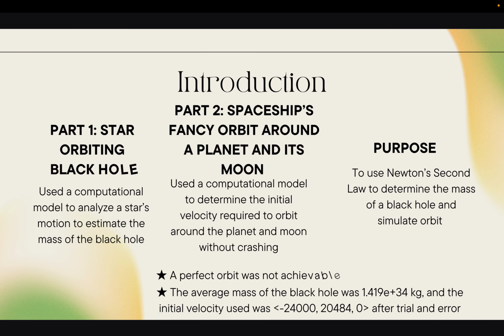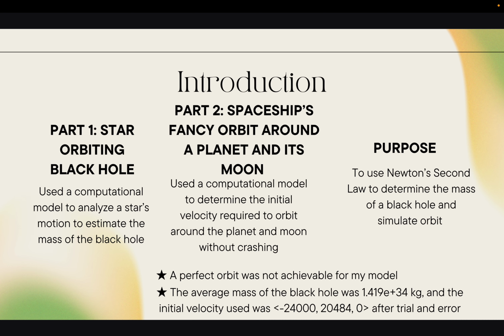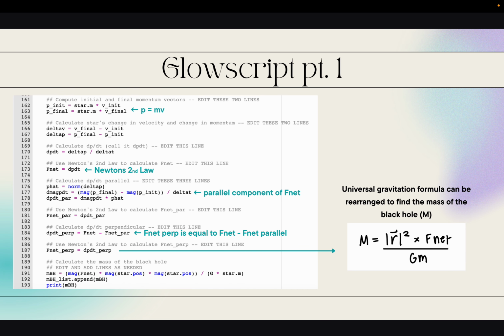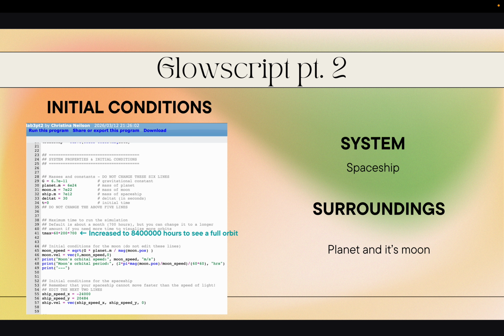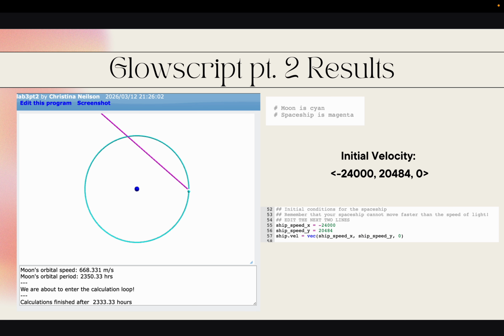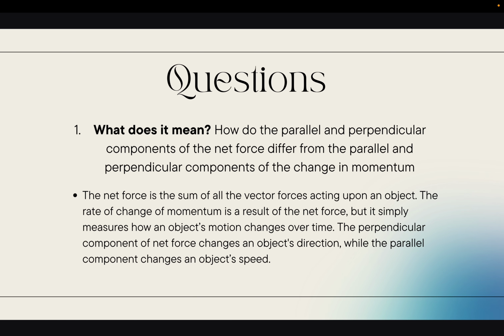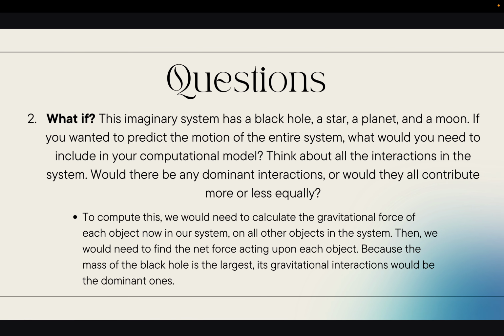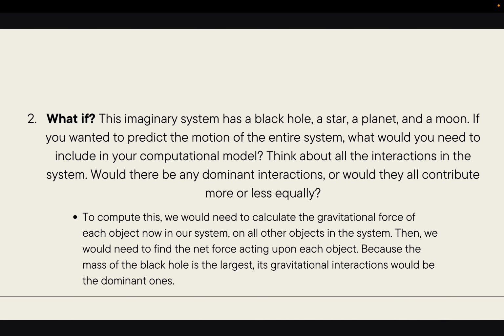phys 2211 lab 3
christina neilson